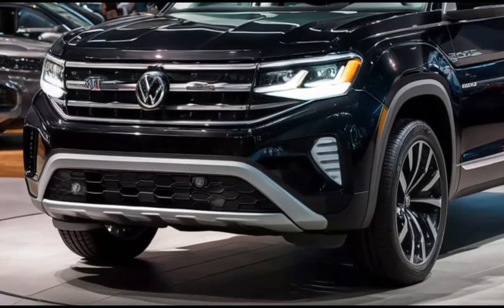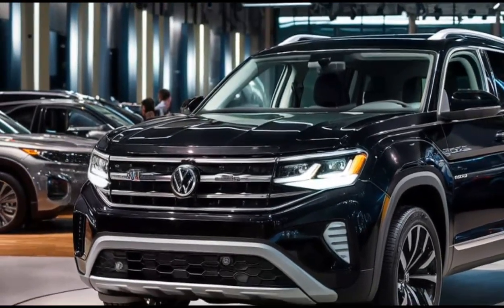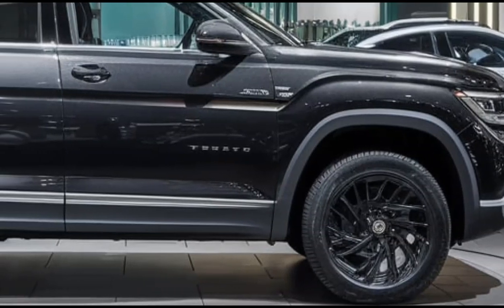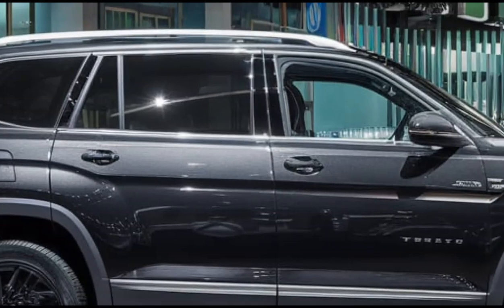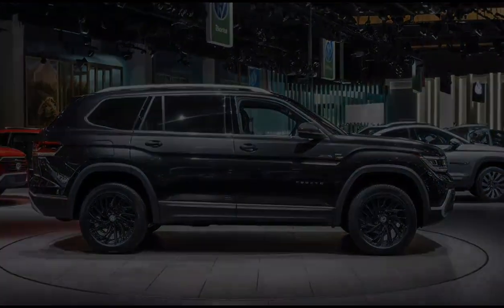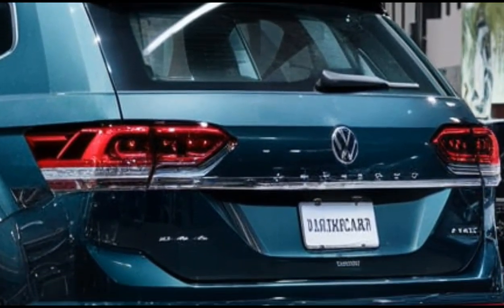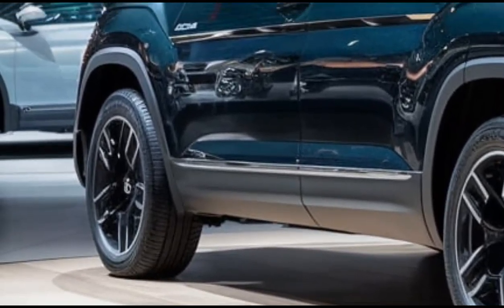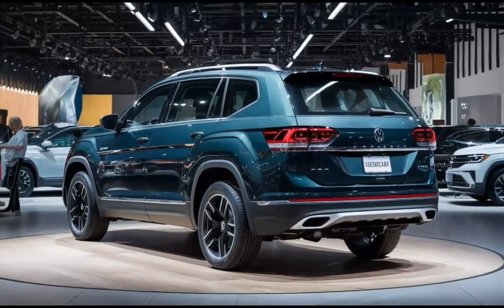2025 Teramont Atlas: Volkswagen's Ultimate Family SUV Unveiled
Introducing the 2025 Volkswagen Teramont Atlas, the SUV that redefines family travel. With its bold design, spacious interior, and advanced technology, this vehicle is built to accommodate every adventure. Whether you're navigating city streets or exploring off-road trails, the Teramont Atlas delivers a smooth and powerful performance. Equipped with cutting-edge safety features and a luxurious, comfortable cabin, this SUV is designed for families who demand both style and functionality. Discover why the 2025 Volkswagen Teramont Atlas is the ultimate choice for modern families.